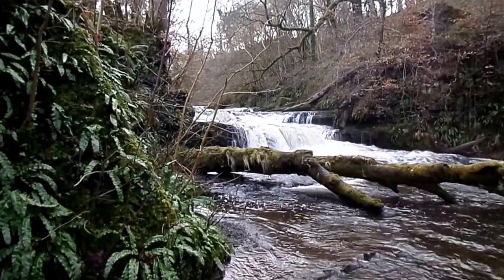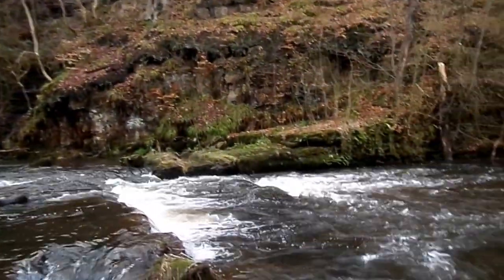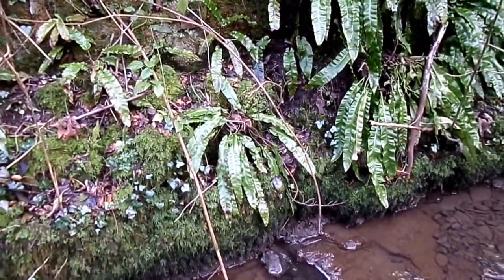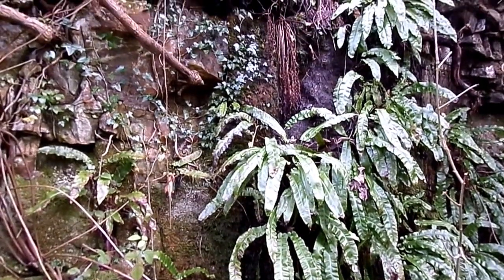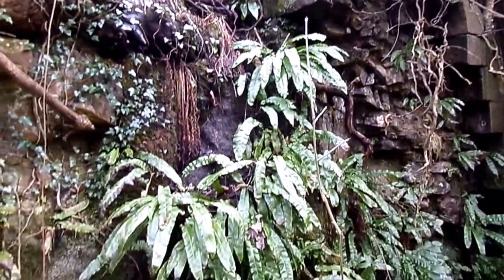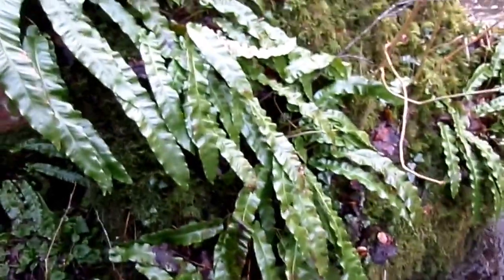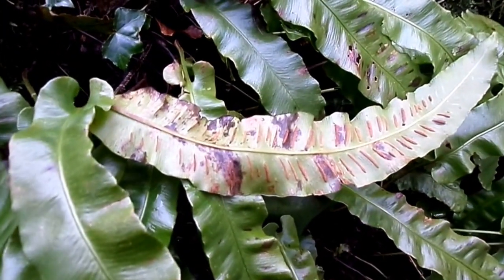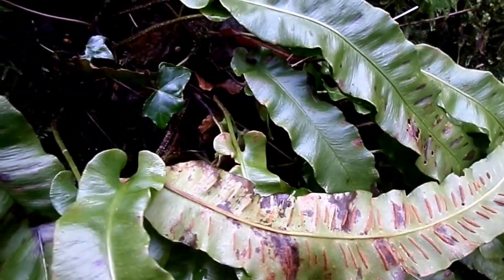Hart's Tongue (Aspenium scolopendrium) Ferns, Lynn Glen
Hart's Tongue ferns are unusual in having 'tongue-like' undivided fronds. A male deer is called a Hart  The spore pattern on the underside was thought to be like a centipede's legs, and as the Latin for centipede scolopendrium is Latin for "centipede" that was used for the species name.

These ferns grow in neutral and lime-rich sites, preferring moist soil and damp crevices in old walls. They often grow where lime mortar is used regardless of the rock type.

In low light they compensate by making more cholorophyll, appearing dark and luxuriant.